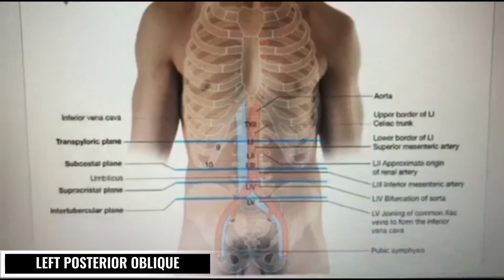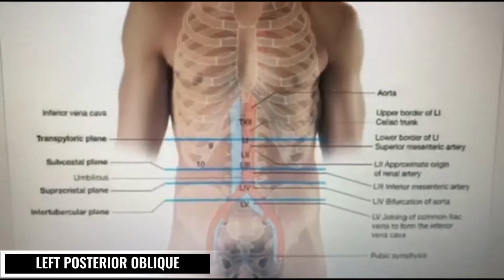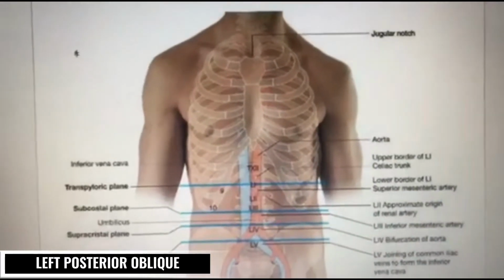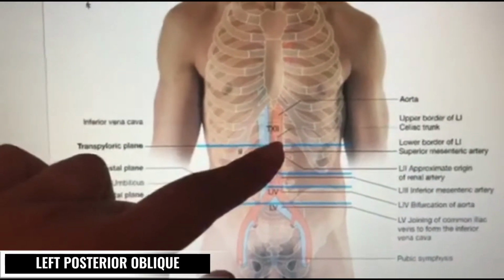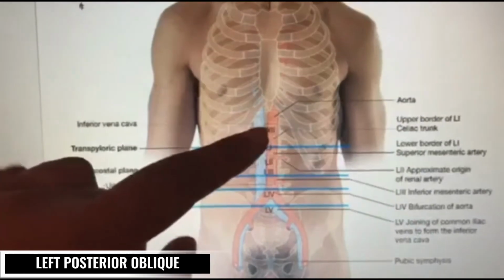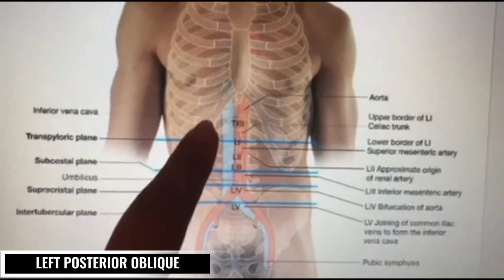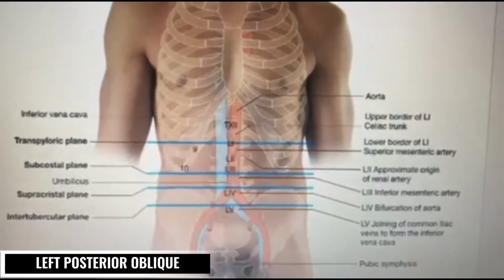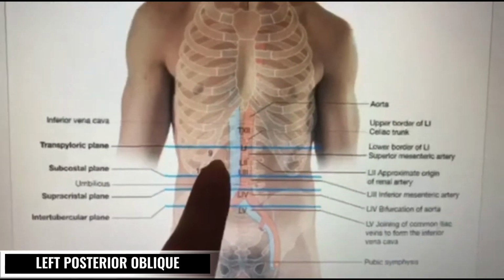CENTRAL RAY FOR DIFFERENT BODY HABITUS IN UPPER GI SERIES PROCEDURE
Micah Jade Pagaduan
III- ART
COURSE: RADIOLOGIC CONTRAST EXAMINATIONS